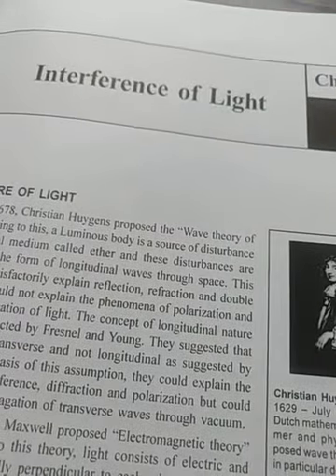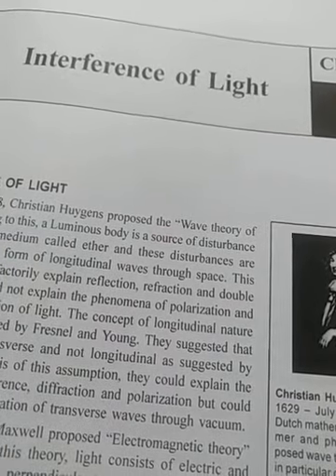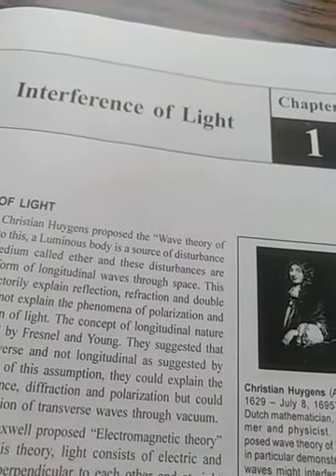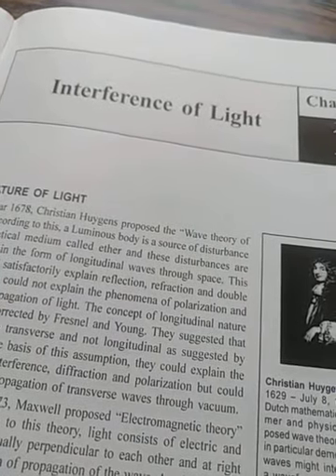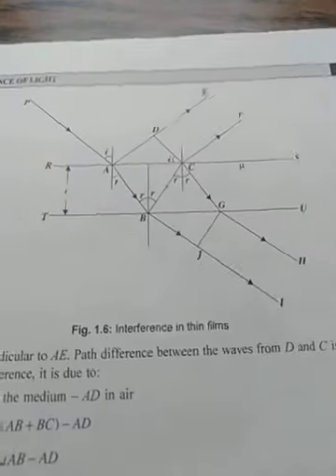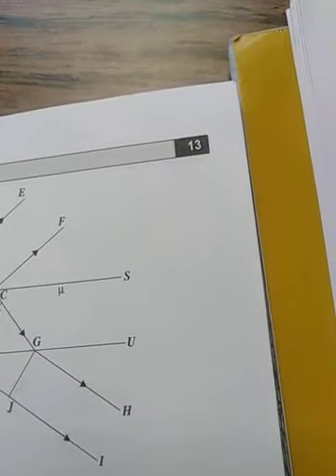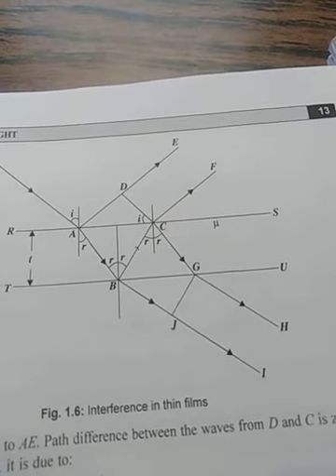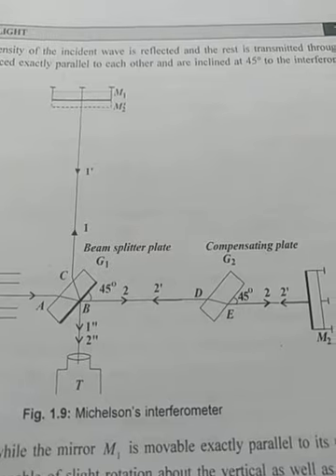Interference of Light by Dr. K.C Jain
Engineering Physics
RTU Unit 1